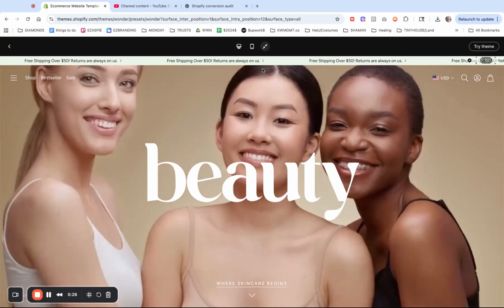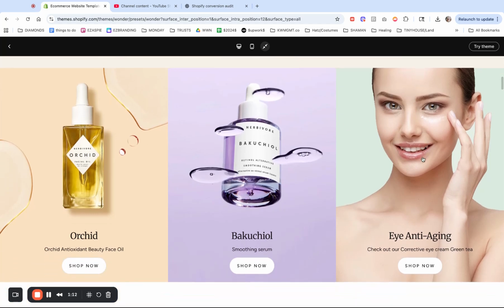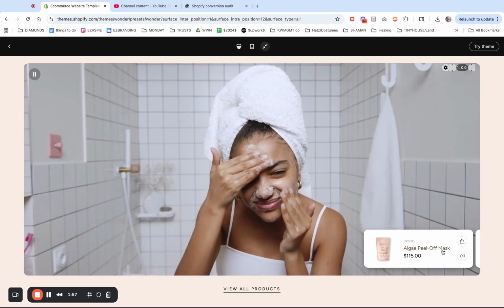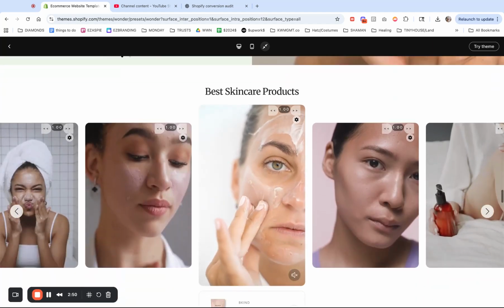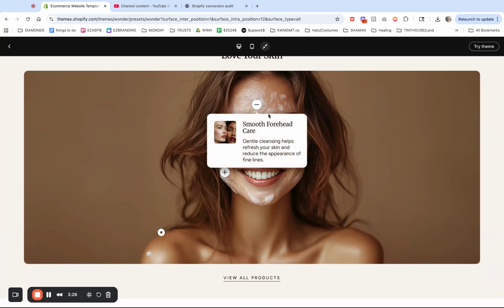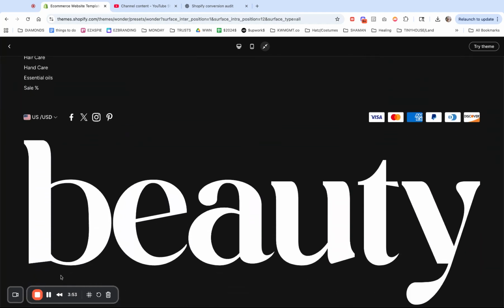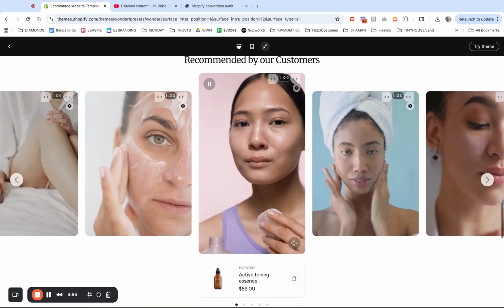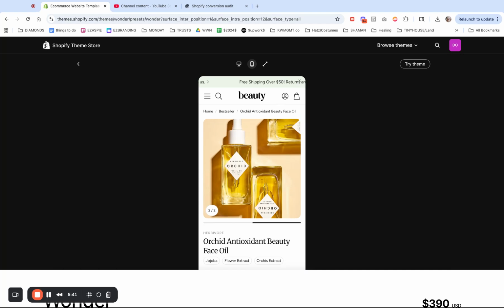Rebuilding a 7-Figure Shopify Store Using a Free Theme (Step-by-Step) 💰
In this video, I’ll show you how to recreate a 7-figure Shopify store — using nothing but a Shopify theme and smart design strategy. No expensive developers, no custom code.

We’ll break down:🔥 The design and layout that make this store convert🛒 How to match the look and feel using a theme🎨 Tips to make your store look premium on a budget💡 Simple CRO tactics you can apply to any niche
By the end, you’ll see how easy it is to build a high-converting Shopify store that looks like the pros — all with off-the-shelf tools and a bit of creativity.

🧠 What You’ll Learn:
* How to analyze a 7-figure store’s structure
* How to pick the right Shopify theme
* How to customize without overcomplicating
* Key conversion and design takeaways